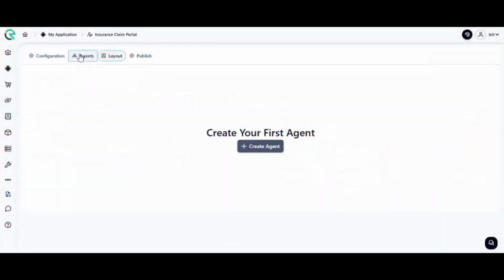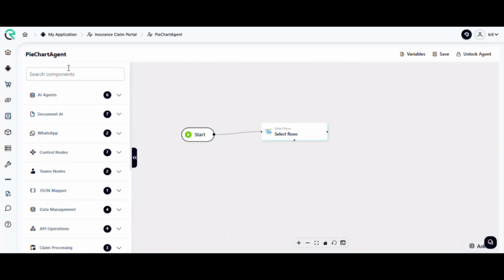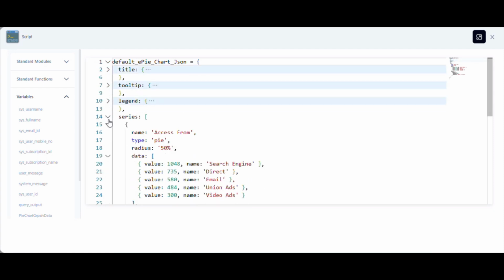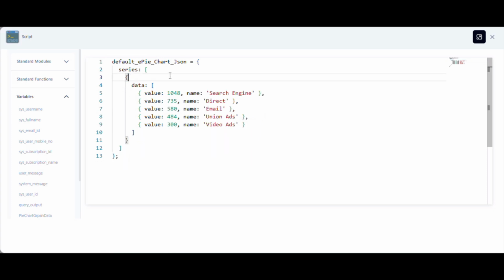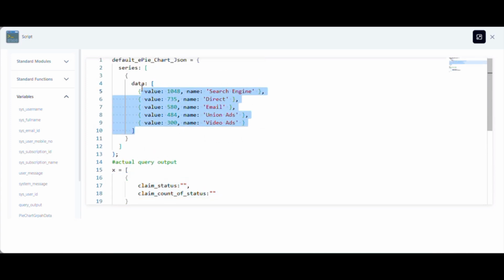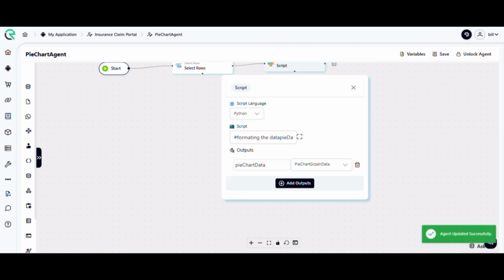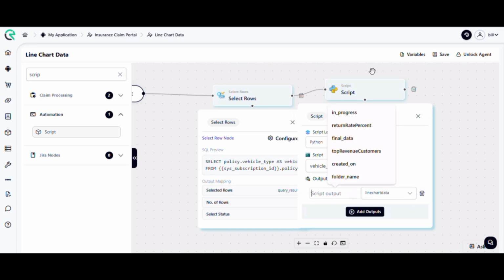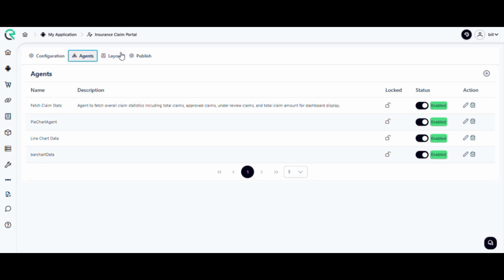Agent to fetch graph data | PART 11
In this video, we’ll walk you through creating an agent that fetches chart data to display visual insights in the Insurance Claim Processing Web Application. This enables dynamic dashboard visualizations driven by real-time backend data.